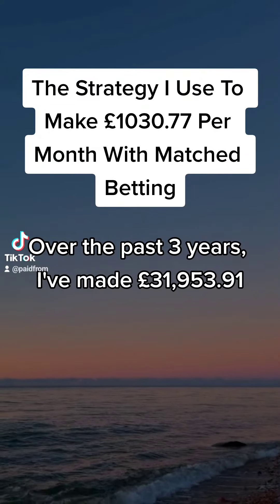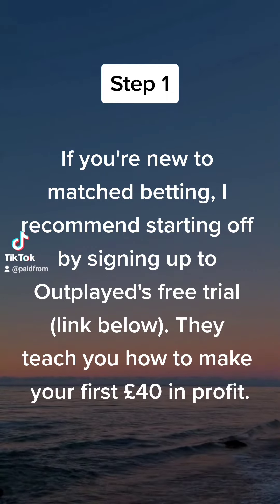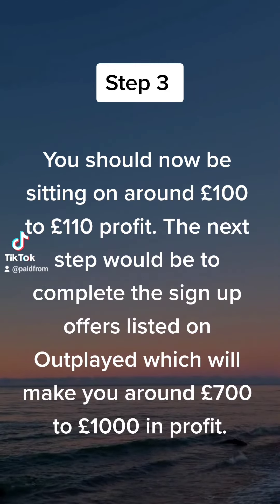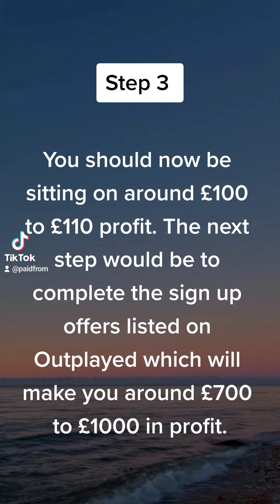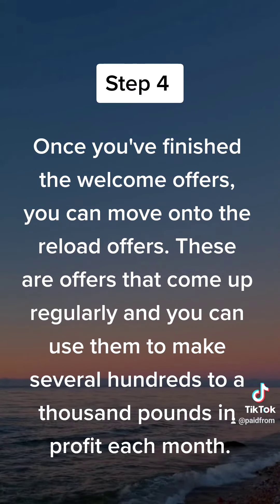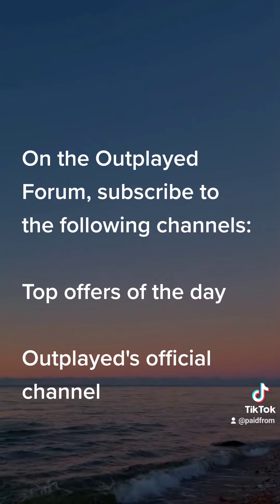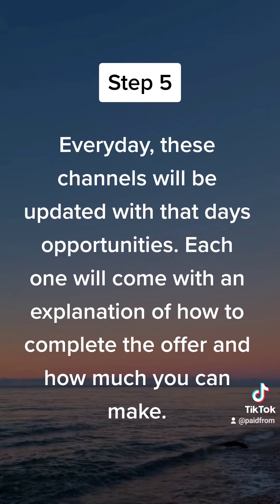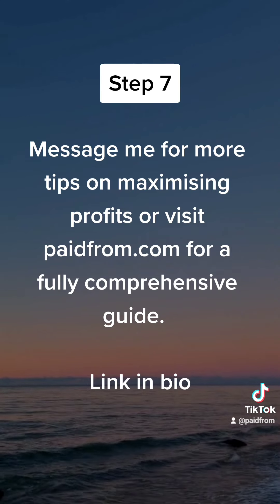Our Matched Betting Strategy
A summary of the exact matched betting strategy we use to make £1000+ per month. For our full step-by-step guide, visit